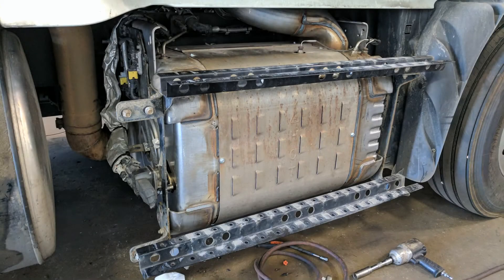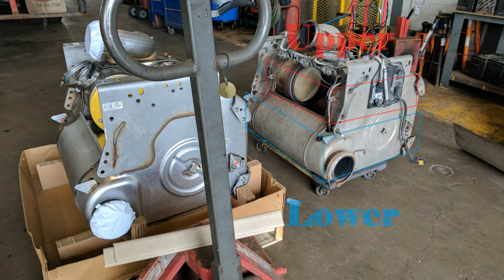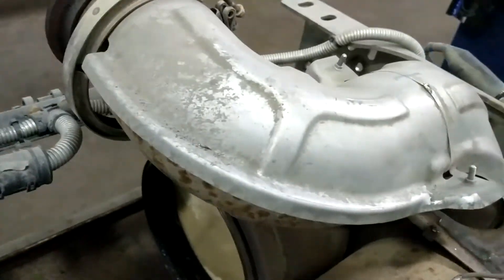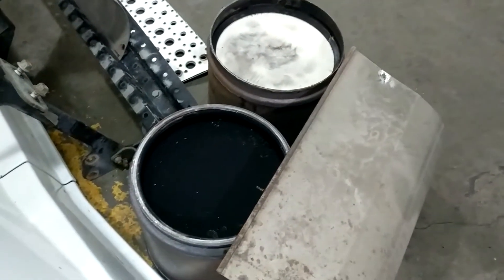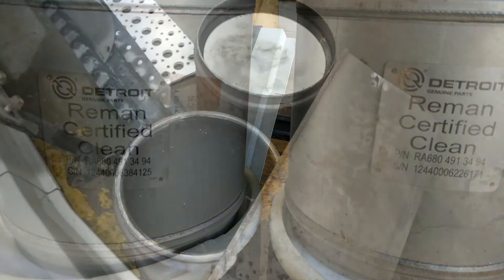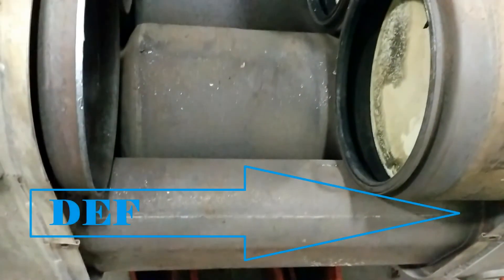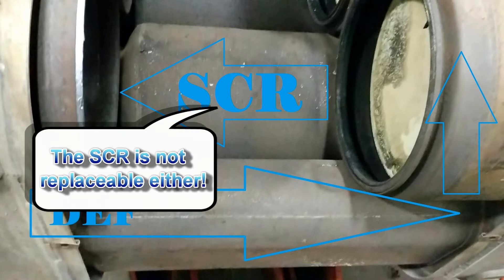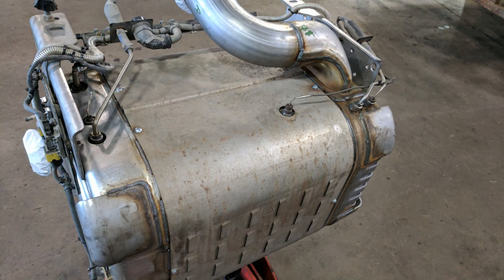1Box Flow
Here's a basic explanation of how Exhaust flows through the Detroit Diesel 1-Box. The 1-Box is the Aftertreatment system you'll find attached to their heavy duty "DD" line of engines. (DD13, DD!5, DD16).